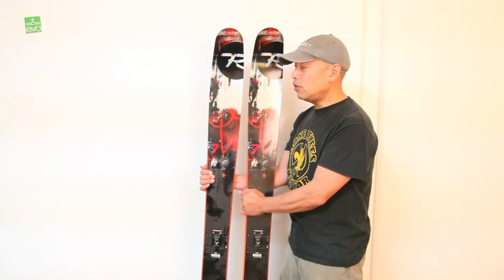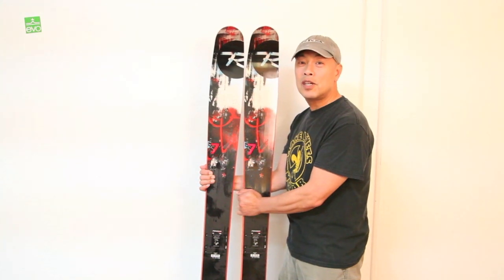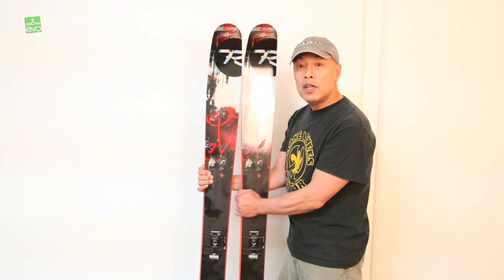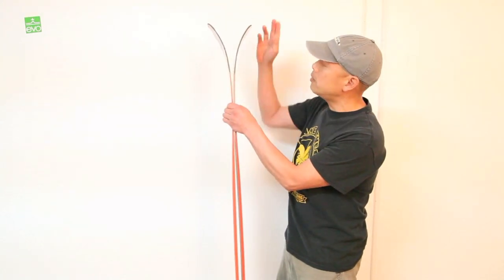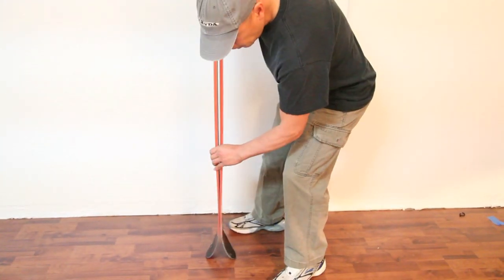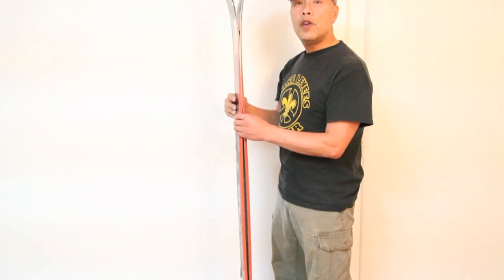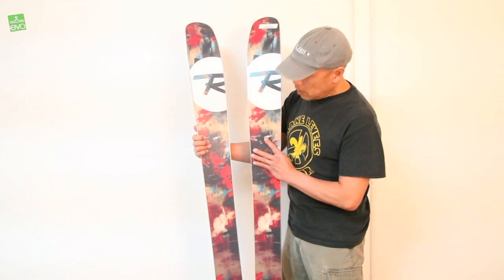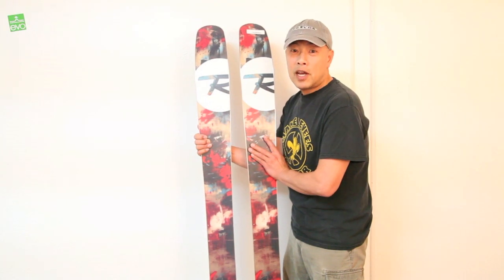Rossignol S7 Skis 2013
Rossignol S7 Skis 2013: The Rossignol S7 Skis let you scratch that powder itch and put down tracks in places you've only dreamed of until now. The original and still unequalled wide rockered powder skis, they bring that surfy sensation to the masses with a world-renowned blend of float and versatility. The Powder Turn Rocker delivers fatigue-free maneuverability, effortless steering and instant speed control, making powder skiing easier and more fun. The Centered Sidecut provides versatility and edging power when you need it. The Rossignol S7 Skis will up your game whether you're slashing big-mountain windlips, dropping steep couloirs, busting sidecountry stashes, or surfing through secret glades. Get on the Rossignol S7 Skis and get ready for the White Room.